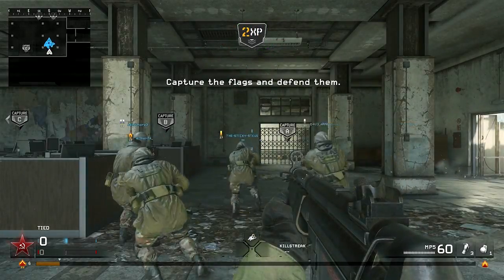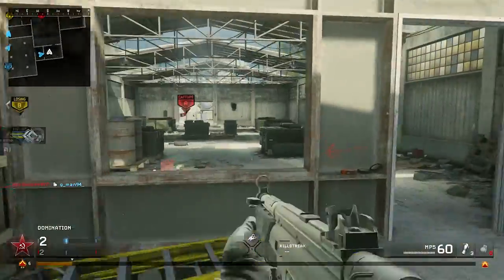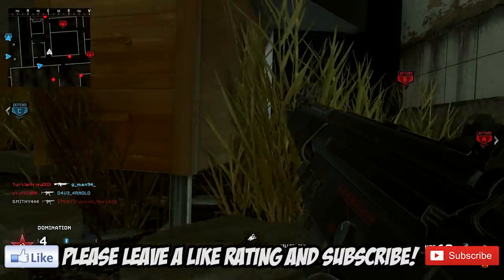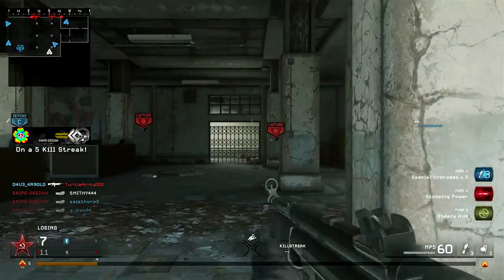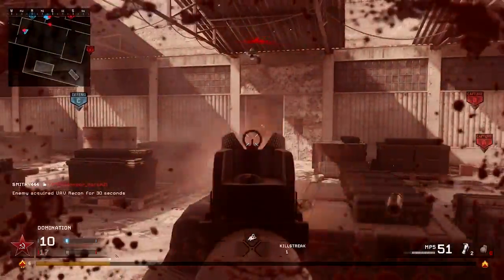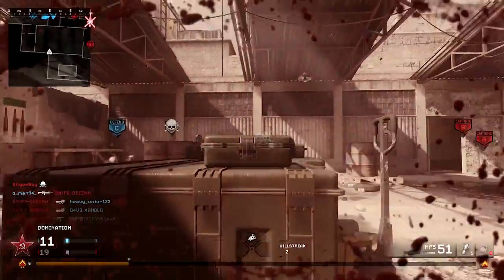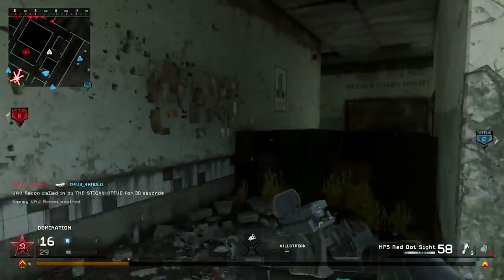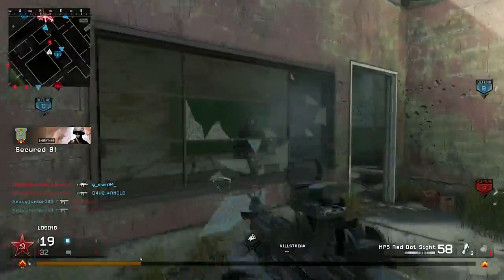How To Download Mass Effect 2 For FREE on PC Origins!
Mass Effect 2. How To Download Mass Effect 2 For FREE on PC Origins. This is to promote Mass Effect 4 Andromeda. Today's video, we talk about how you can download "Mass Effect 2" for PC for free. Are you excited for Mass Effect Andromeda? Thanks.

► VIDEO TITLE -

► VIDEO INFORMATION -

Are you excited for Mass Effect Andromeda?

► GAMEPLAY -  The gameplay which you're watching in the background, is "Modern Warfare Remastered" on the Playstation 4.